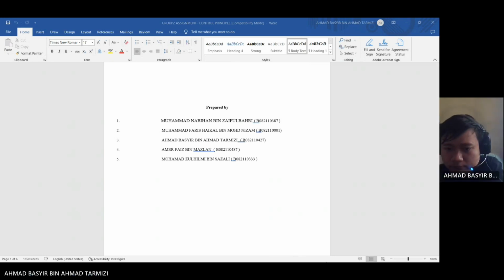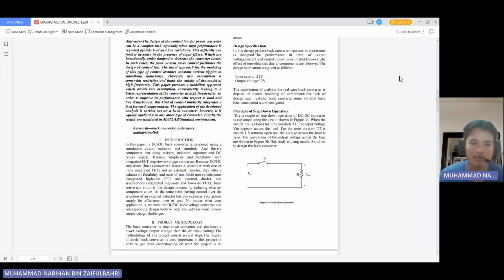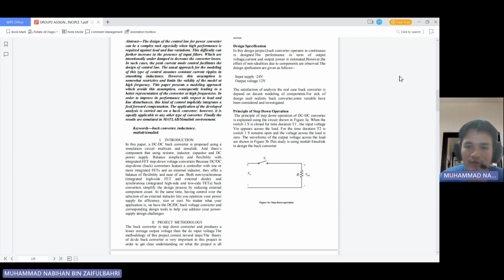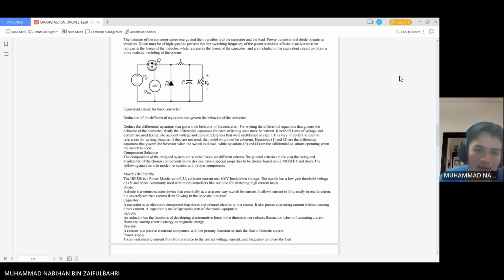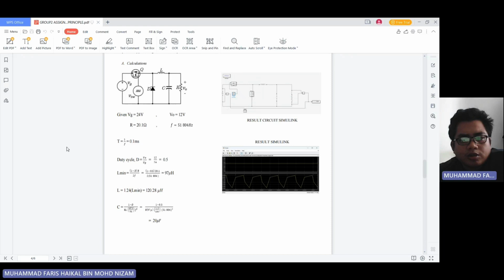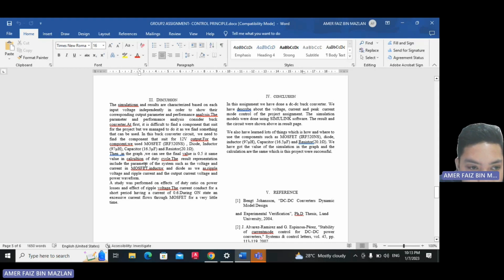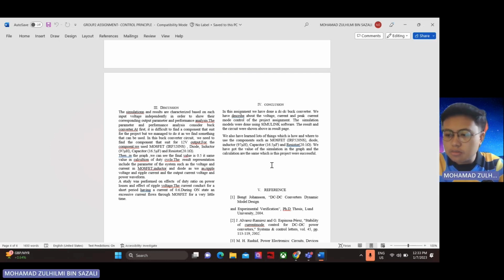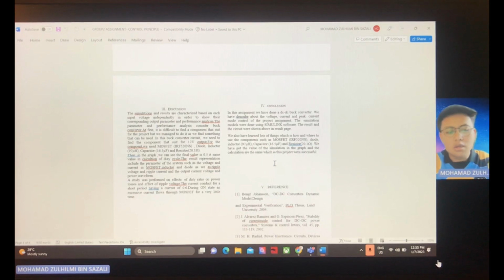BEEE2364 CONTROL PRINCIPLE : DC-DC BUCK CONVERTER